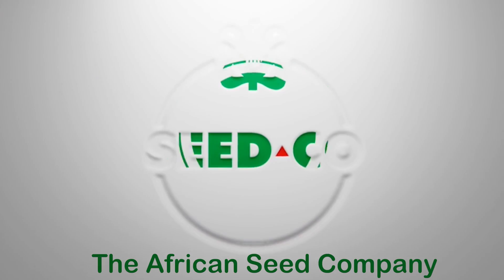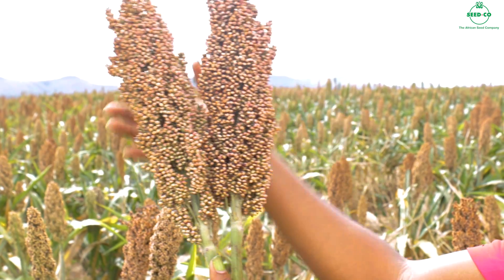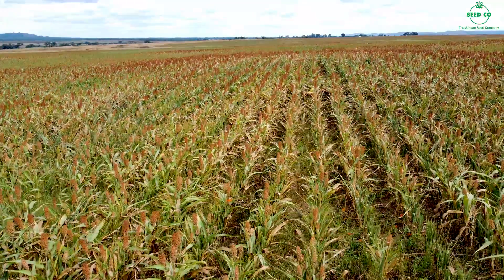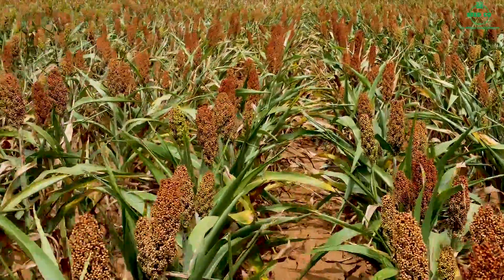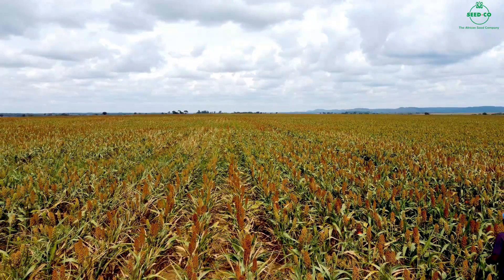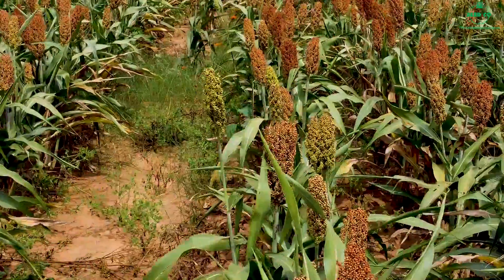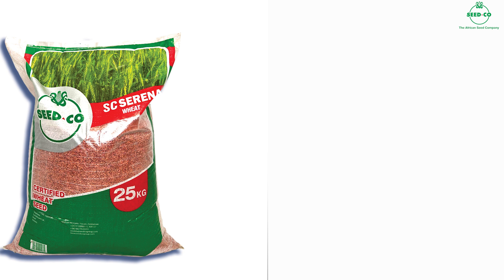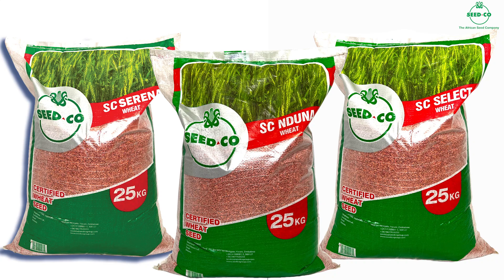New Seed Co Sorghum seed SC HX102 performing well in Nyabira, Mashonaland West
Seed Co has a new high yielding climate smart, HYBRID Sorghum variety called SC XH102 and some farmers such as Mr Mangala have already embraced it and are happy with the yields. Download the Seedney app on
Android
and get more information and testimonials on the new climate smart varieties Seed Co has to offer